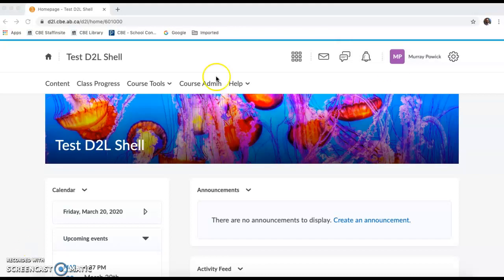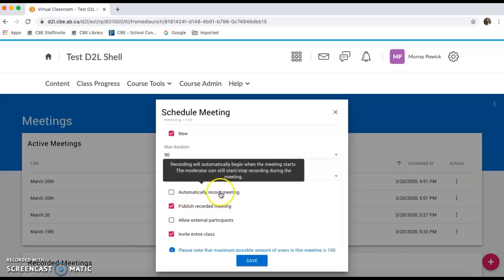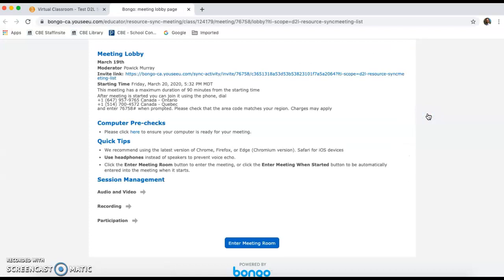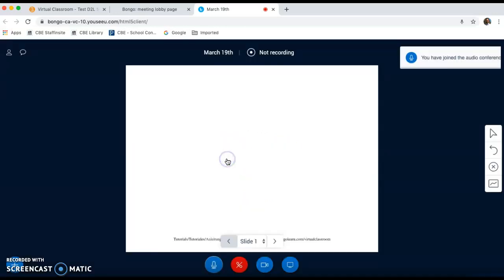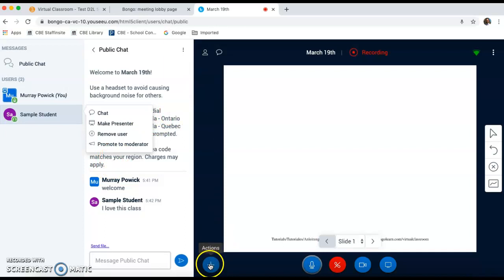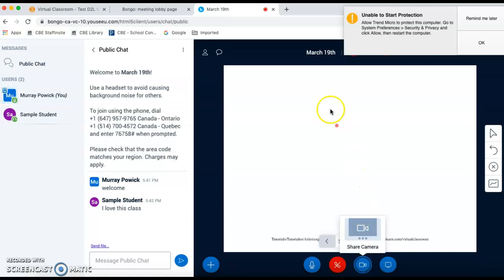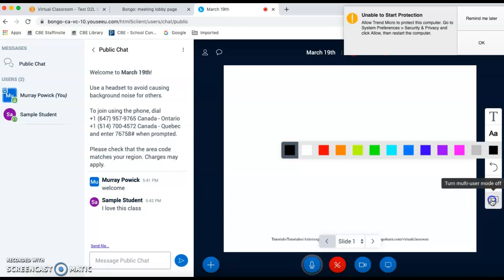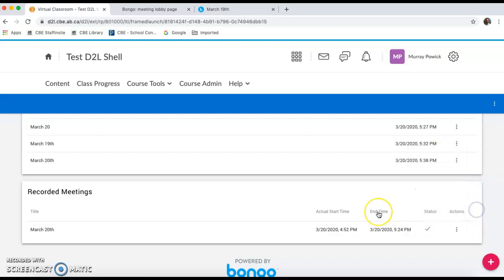Virtual Classroom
0:00 - Intro
0:15 - Getting started
0:32 - Setting up a new session
1:55 - Joining a session
3:16 - Student arrival
3:40 - Features
5:10 - Whiteboard tools
6:01 - Ending your session
6:26 - Finding your recording